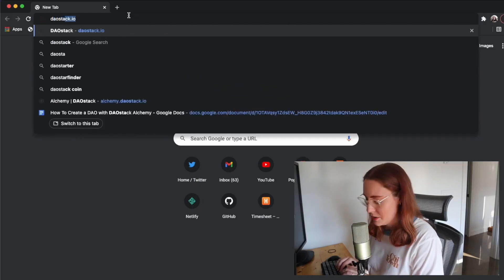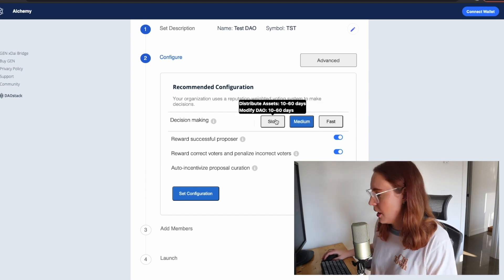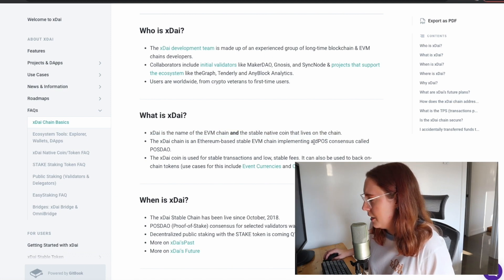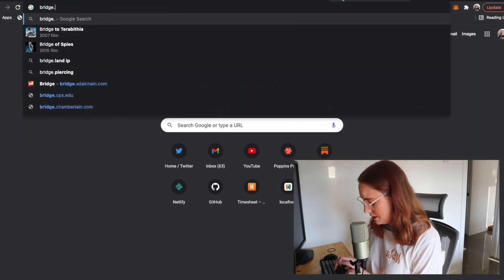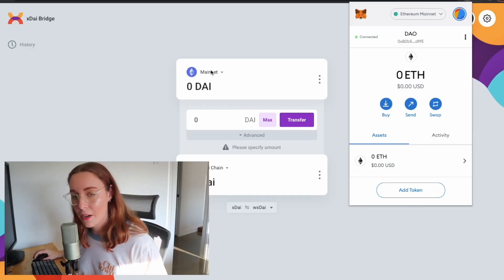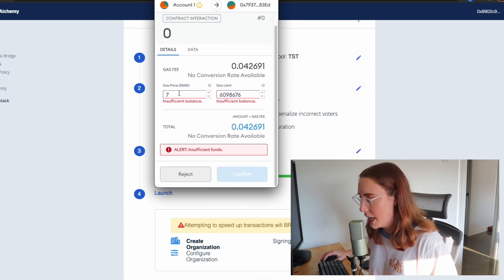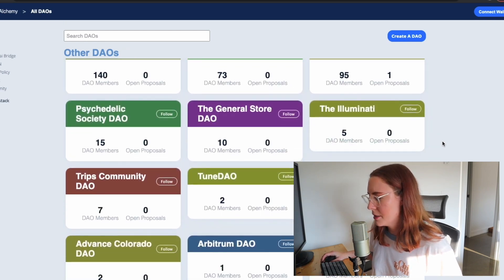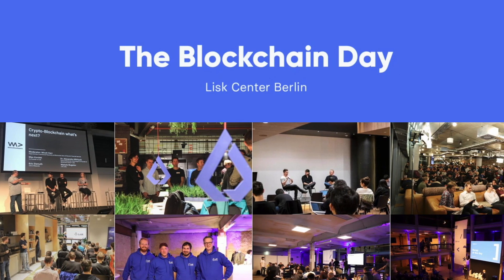Tutorial: How to Setup a DAO (DAOStack by Alchemy)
Blockchain Day II @ Lisk Center Berlin